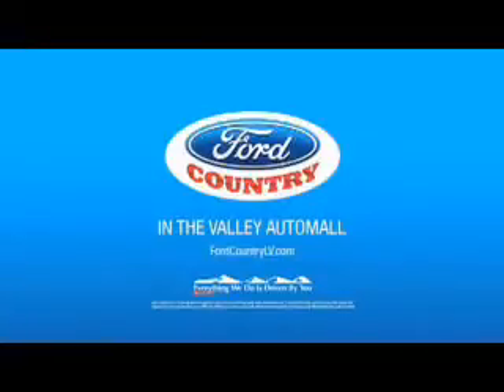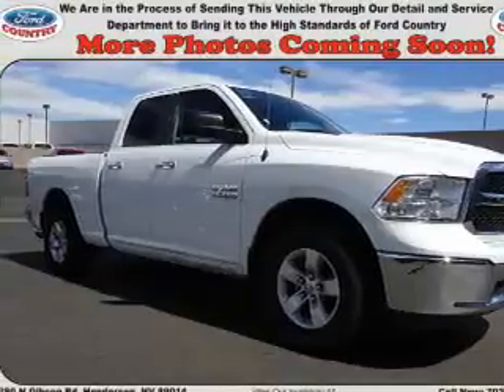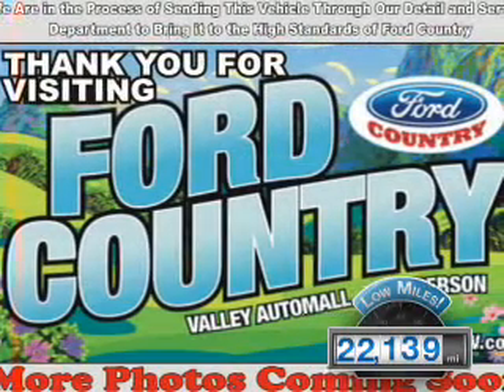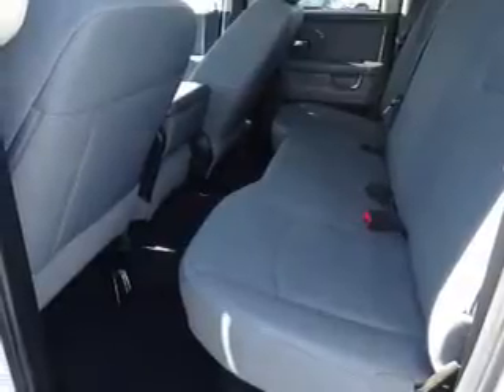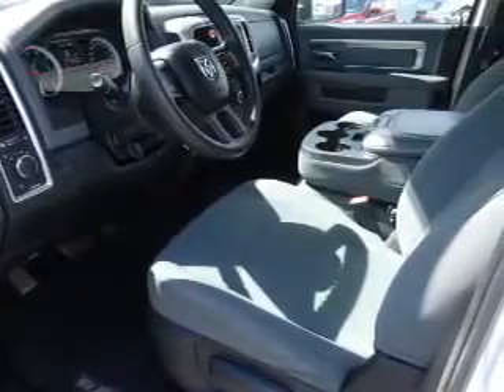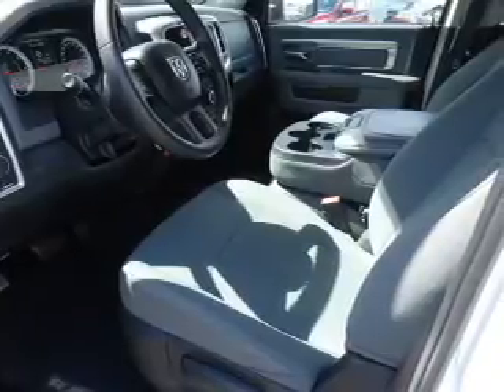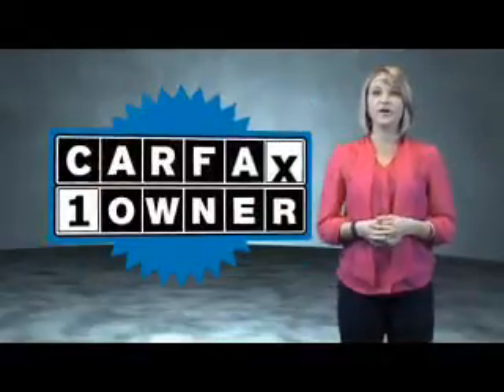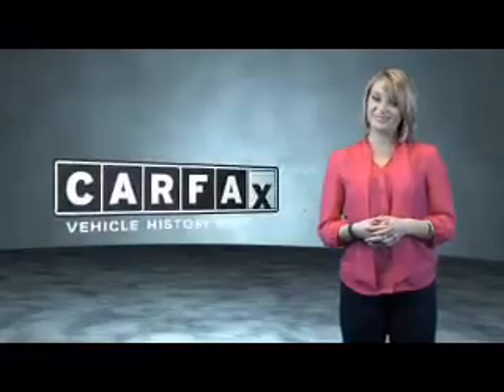2015 RAM 1500 P8443 - Henderson NV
Year: 2015
Make: RAM
Model: 1500
Trim: SLT
Engine: 3.6 liter 6 Cylindercylinder 2WD
Transmission: 8-Speed Shiftable Automatic
Color:
Mileage: 22139
Address:
VIN:1C6RR6GGXFS623181